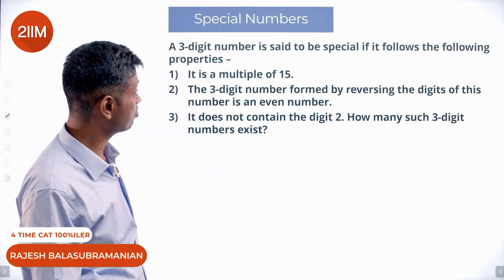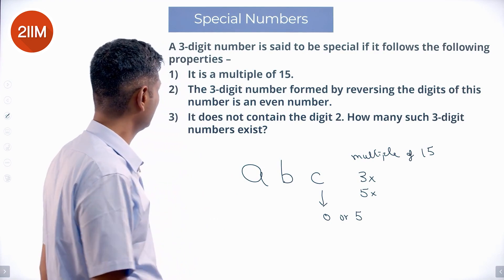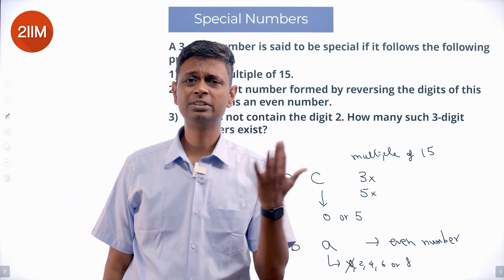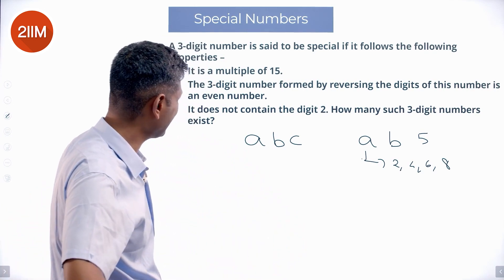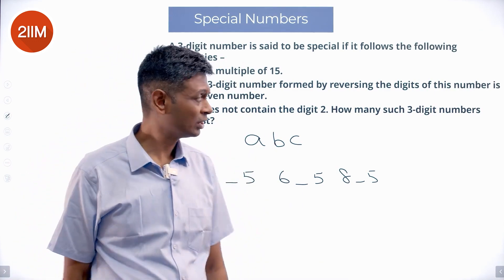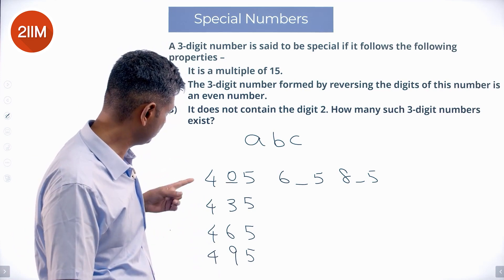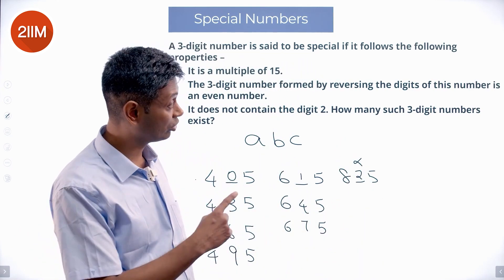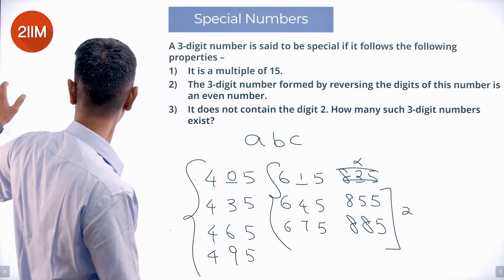Question: Special Numbers | Interesting Math Problems | 2IIM CAT Preparation